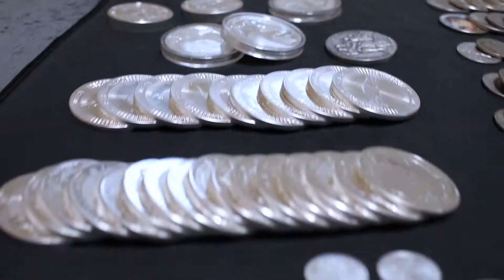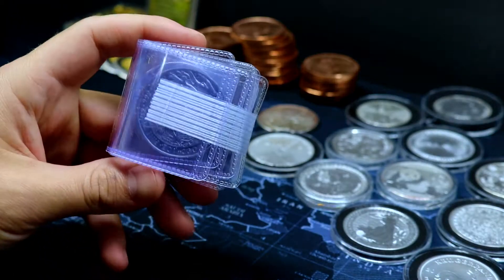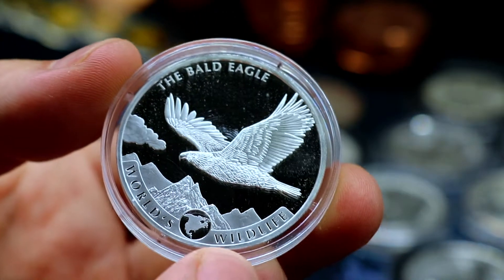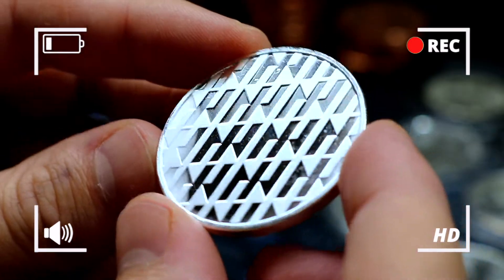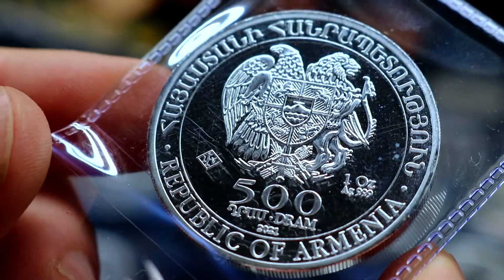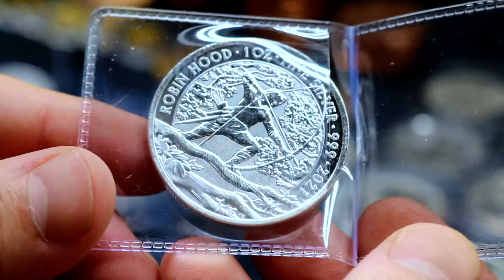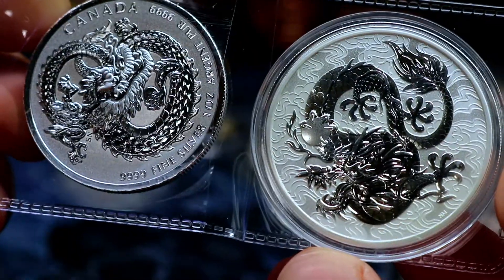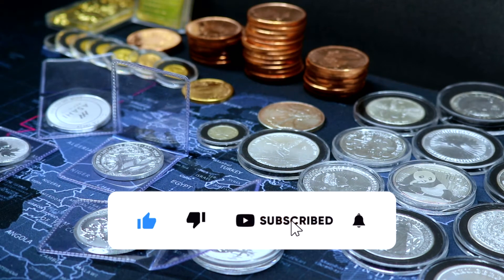7 Silver Coins in under 7 Minutes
What is this random silver? Unboxing random silver coins today! I decided to order 7 different silver coins, then forgot about it! Silver from all over the world + one 1/2 ozt coin! We love DIFFERNT SILVER COINS!!!

At Silver Forever, we collect and stack silver & gold, hold precious metals as savings and insurance, and take control of our own financial futures.  Do you want to invest in a hobby that actually preserves your wealth?

We welcome silver beginners and explore the world of precious metals with entertaining videos about investing in bullion, unboxing the latest and greatest offerings from all the major dealers, and much more!

Silver Today. Silver Tomorrow. Silver Forever!

Looking for some of the coin supplies we use at Silver Forever?

[[[ COIN CAPSULES ]]]
✔40mm (Silver Eagles, Kangaroos, Pandas, Libertads)
Black Ring, Black Lid
Black Ring, Red Lid
Direct Fit

✔39mm (Generics, Buffalos)
Black Ring

✔38mm (Maples, Britannias, Silver Dollars)
White Ring
Black Ring
Direct Fit

✔1/10 ozt Gold Coins
White Ring, Black Lid
Direct Fit, Red Lid

✔ COINSAFE TUBES FOR JUNK SILVER

✔ STACKER SUPPLIES

Understand this: I am not a financial advisor and nothing I say should be considered professional financial advice.

I believe all content used here during my commentary falls under the remits of Fair Use, but if any content owner would like to dispute this, I will not hesitant to remove said content because I do not intend to infringe on content ownership. I do not own nor claim to own any of the original photos I have commented on in this video.